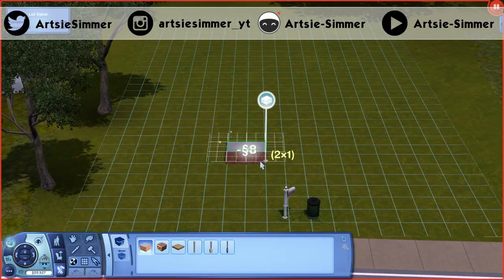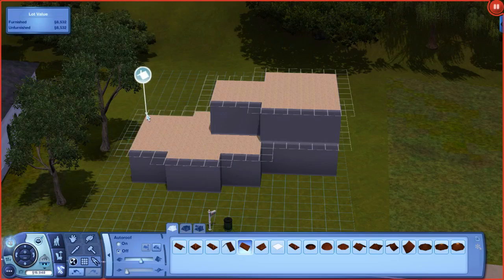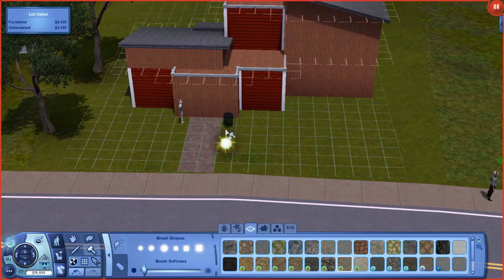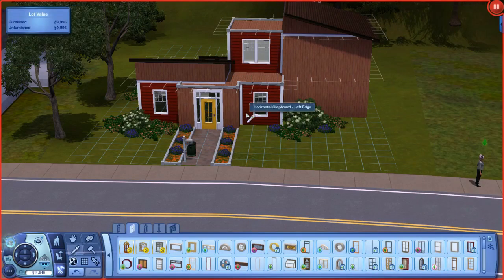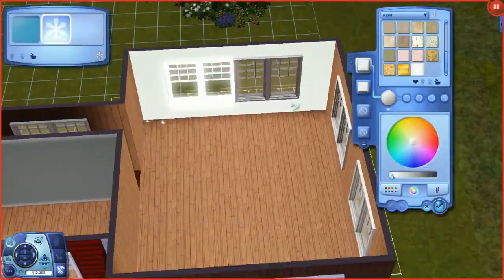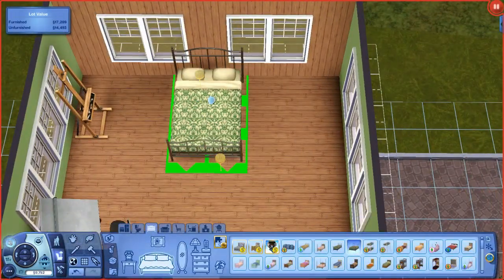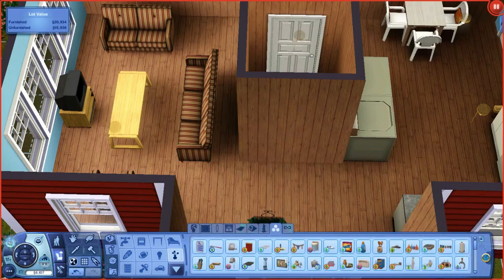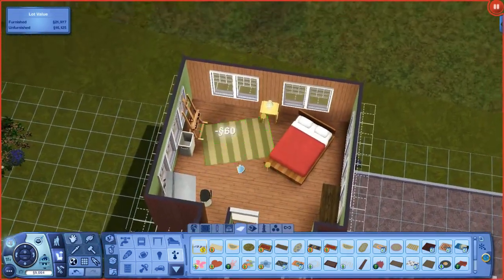Savannah Lane - Speed Build - The Sims 3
Thank you guys so much for watching! Have a great day!

Find me at these places, because reasons.

○Specs
➭ ASUS Geforce GTX 1050Ti Dual Series
➭ Corsair CXM Series 550 Watt CX550M
➭ Gigabyte H110M-A LGA 1151 DDR4
➭ 2x 8 GB 2400MHZ Vengeance LPC DDR4
➭ Intel HD Graphics 5500 15" Windows 10 64-bit

○Recording
➭ OBS Studio
➭ Audacity

○Editing
➭ GIMP 2.8